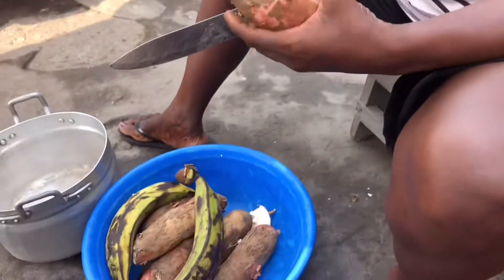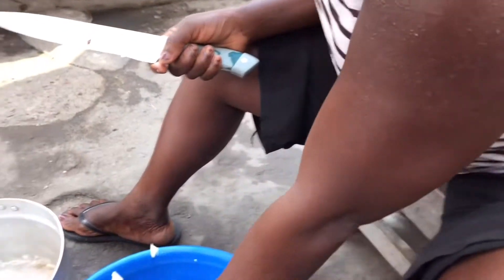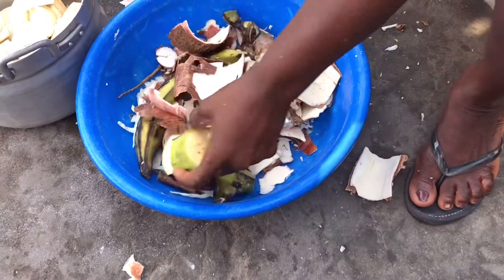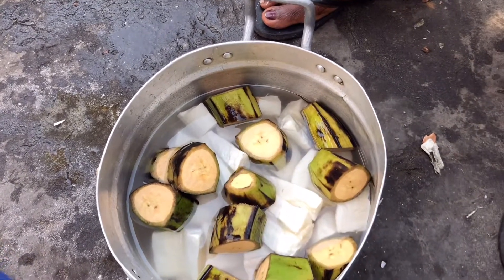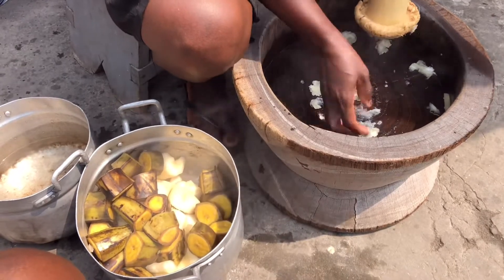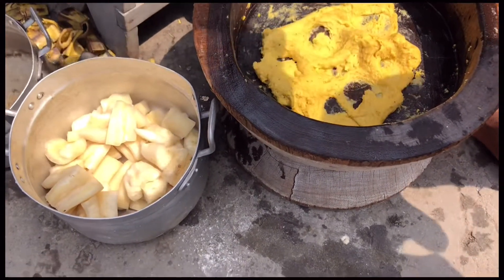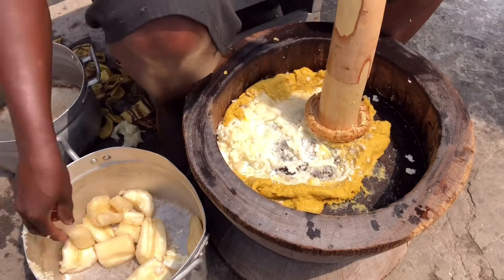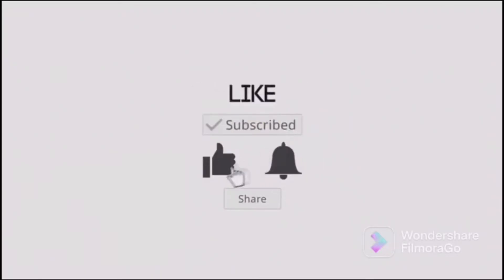How to prepare the best local fufu in less than an hour/cassava and plantain/ Ghanaian favorite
Guys it’s your girl Yaaba. Don’t forget to turn the post notification on so you could see all videos that will be uploaded.

2. On Instagram- Eunice Gyabeng
3. Facebook- Eunice Gyabeng

To check my previous videos

1. - mum prepared her husbands favorite
2. - how to make a refreshing beetroot cucumber pineapple juice
3. - how to prepare local light soup
4. - how to make authentic tigernut apple juice